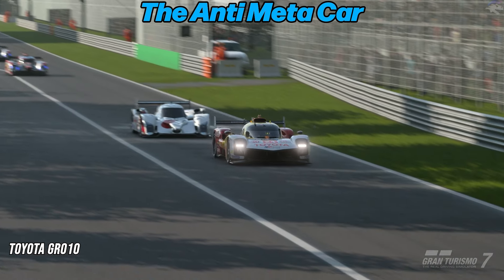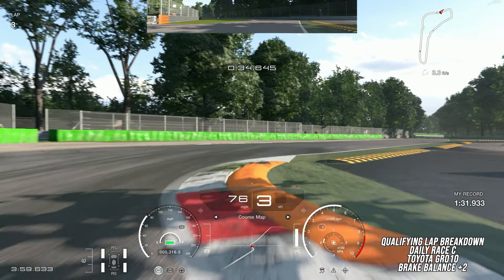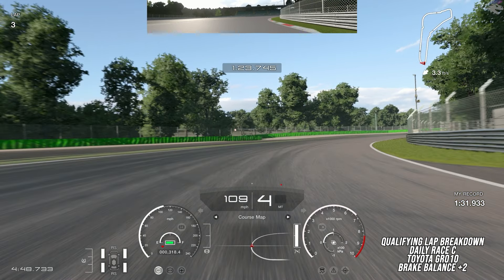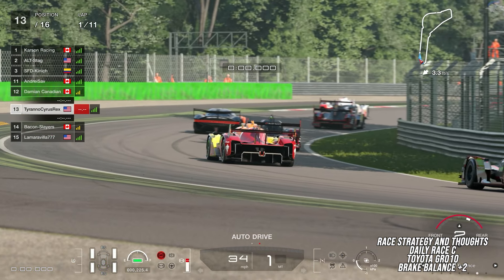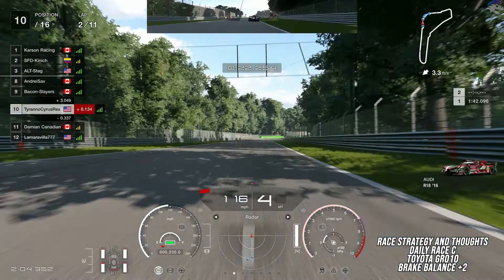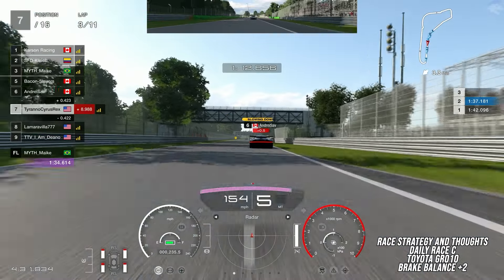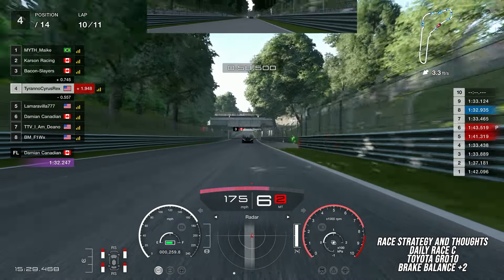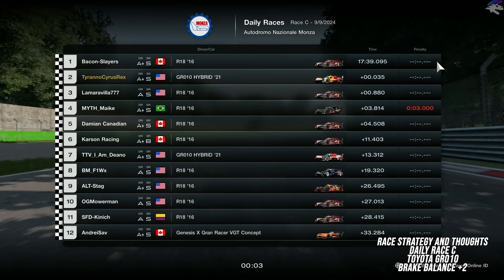Gran Turismo 7 Guide: Beat the R18 at Monza!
Beat the the Audi at Monza!

-- Chapters --
00:00 Intro
00:14 The Anti Meta Car
00:31 Leaderboard
00:47 Qualifying Lap Breakdown (1:31.933)
04:54 Qualifying Lap Full Speed
06:29 Race Strategy and Thoughts
15:51 Outro
16:02 Member Shoutouts!

Welcome to the Anti Meta Meta Club

-- About TyrannoCyrusRex --

Streamer, sim racer, former stuntman. Twitch Partner. Samantha Tan Racing Esports team.

GT Academy 2014/Gran Turismo World Series Monaco 2022
Porsche Esports Challenge USA 2022/2023

Also the Gran Turismo 7 Mythbusters guy.

Find me here 4 days a week: Twitch.TV/TyrannoCyrusRex

Equipment:
🔴 Rseat S1
🔴 Bape x Fanatec GT DD Pro w/Boost Kit
🔴 Fanatec CSL Pedals w/Load Cell

DD Pro Wheel Settings

SENS: Auto
FF Str: 100
FF Scale: Peak
Nat Dpr: 38
Nat Fri: Off
Nat Inert: Off
FF Interp: 2
FE Intens: 100
For Eff%: 100
Spr Eff%: 100
Dpr Eff%: 100
Brk For: 65

In game Settings:
Torque: 4
Sensitivity: 1